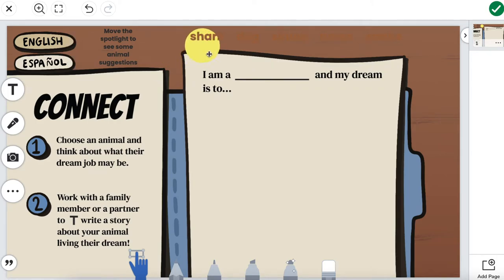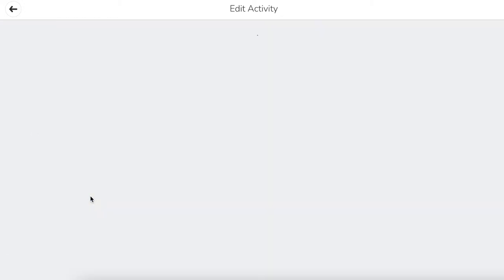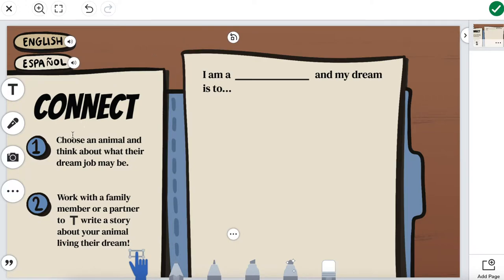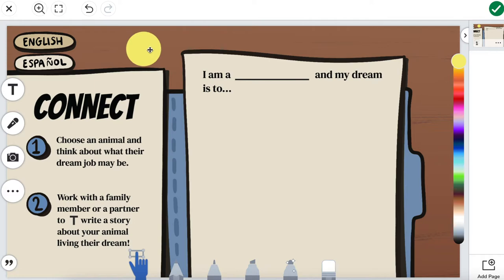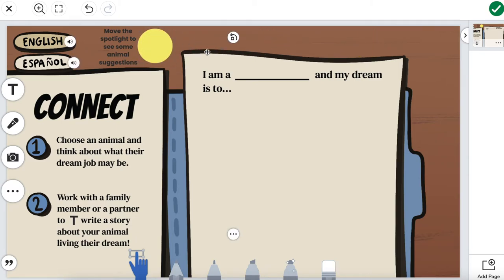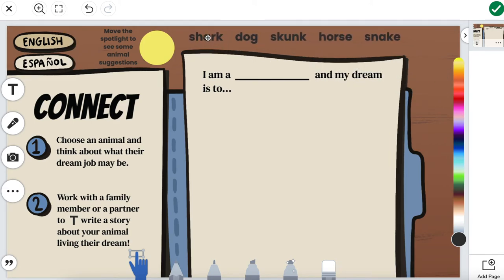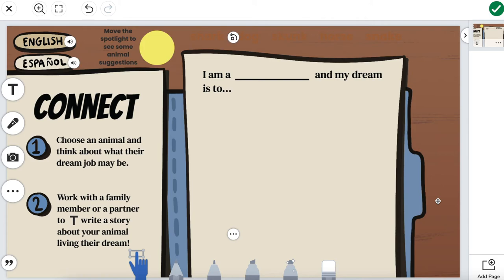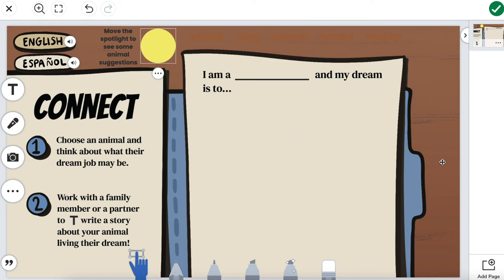How to Create a Spotlight in Seesaw to Engage Your Students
Did you know you can create a spotlight in Seesaw?! Using this creative strategy will engage your learners. Keep watching to learn how!

Head to our website to create a Seesaw account for FREE!